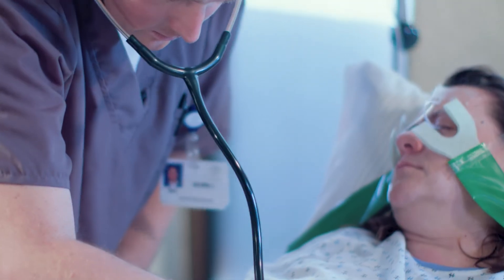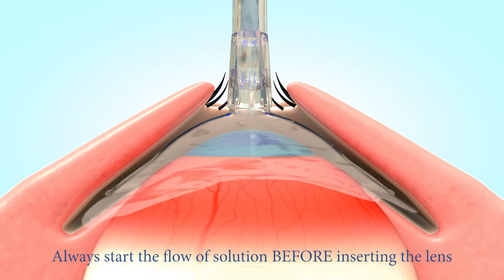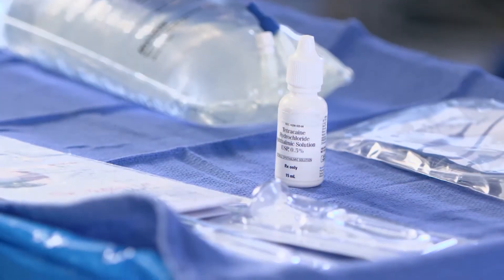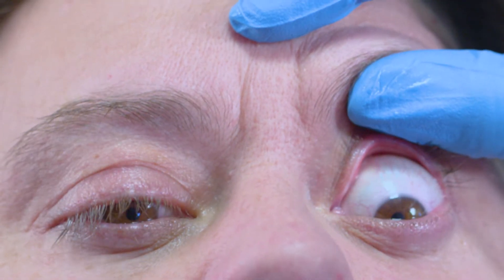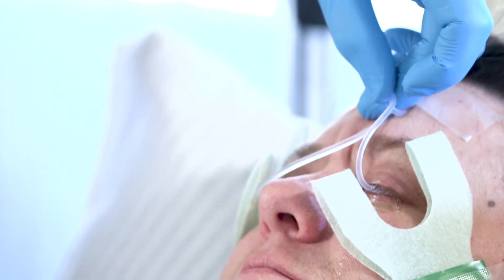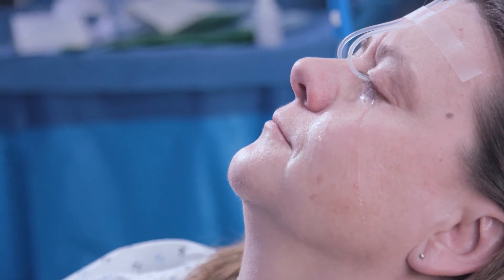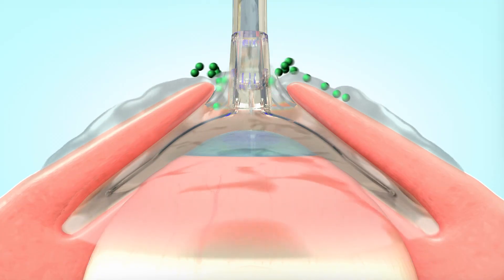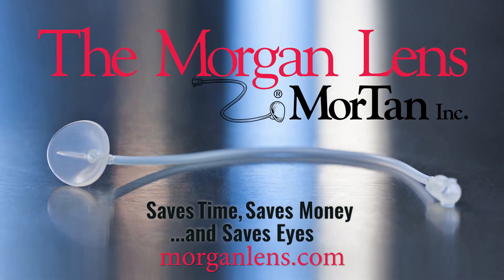The Morgan Lens Instructional Video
The Morgan Lens is the world's leading method for emergency eye irrigation.  This video provides instructions for using the Morgan Lens for the  treatment of an ocular chemical burn, for removal of non-embedded foreign bodies, or for drug delivery.  MorTan recommends the use of lactated Ringer's solution for irrigating.
FOR HEALTHCARE PROFESSIONALS ONLY.